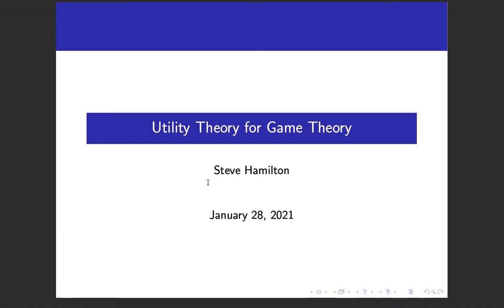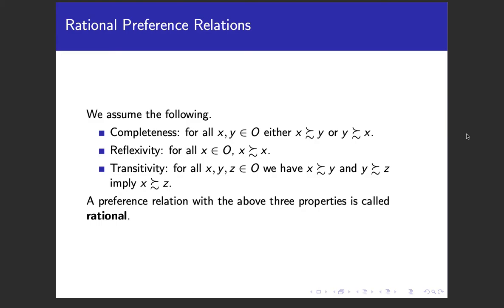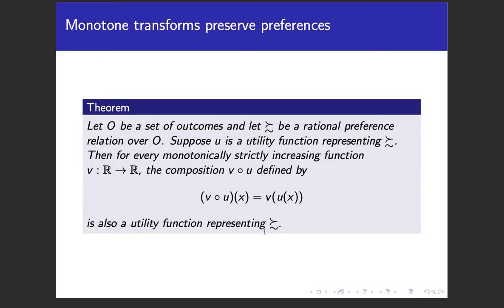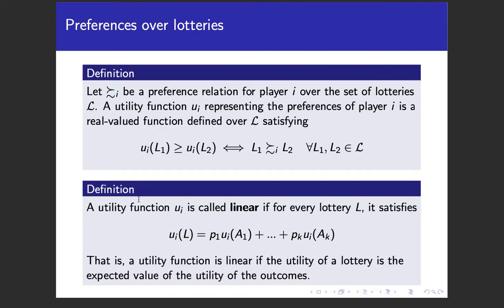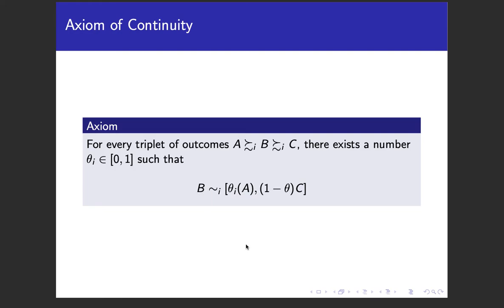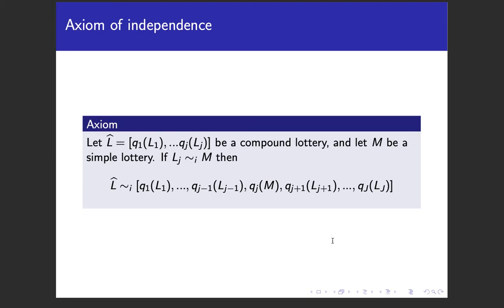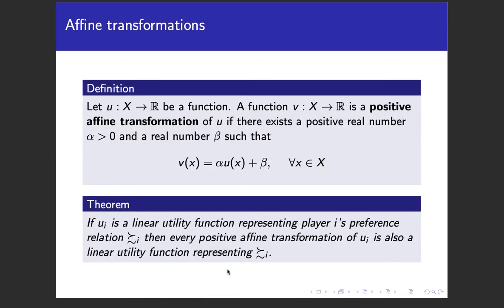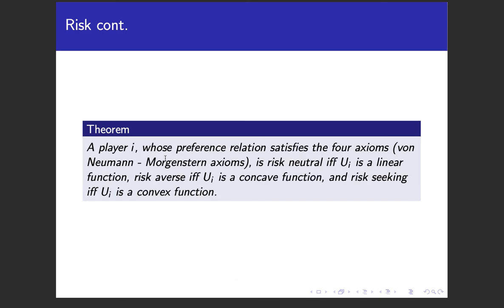Utility Theory for Game Theory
A quick presentation of Chapter 2 from Maschler, Solan, Zamir's Game Theory text. Basic utility theory stuff that may be helpful with game theory. Mostly put this together to help with my own studying, please comment with corrections, questions, etc.